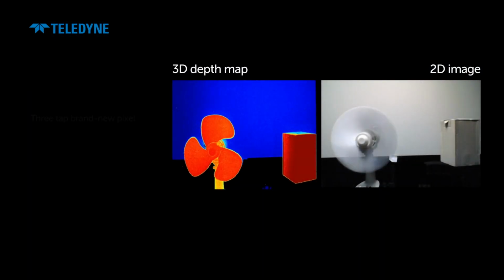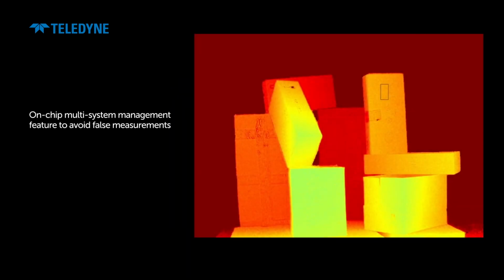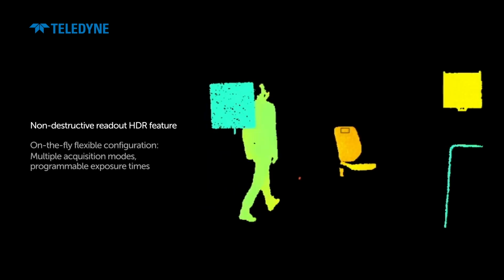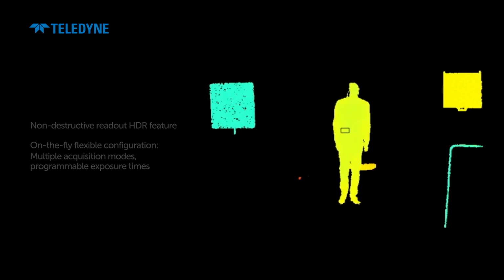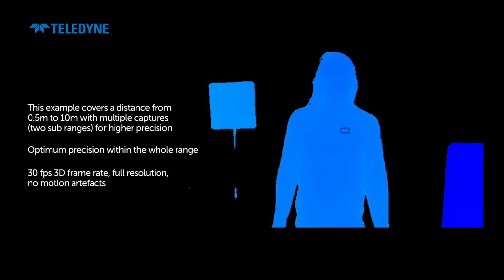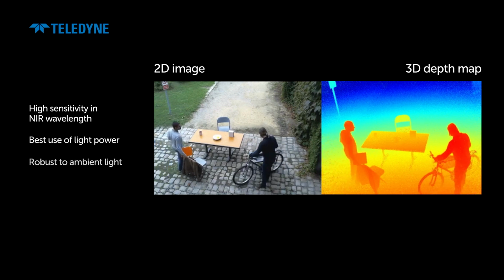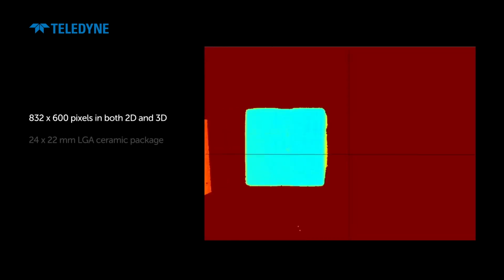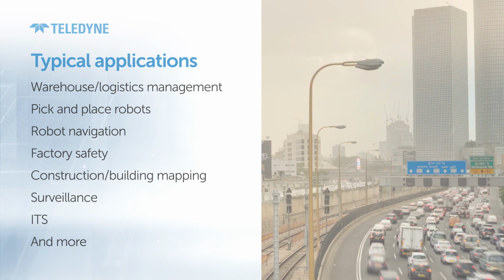Hydra3D+, the First High Resolution Time-of-Flight Sensor to Work Without Motion Artefacts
Teledyne e2v has released Hydra3D+, a new Time-of-Flight (ToF) CMOS image sensor which incorporates 832 x 600 pixel resolution and is tailored for versatile 3D detection and measurement.

Designed with Teledyne e2v’s proprietary CMOS technology, Hydra3D+ features a brand-new 10 µm three-tap pixel which provides very fast transfer times (starting from 10ns), and displays high sensitivity in the NIR wavelength, alongside excellent demodulation contrast. This precise combination enables the sensor to operate in real-time without motion artefacts (even if there are fast moving objects in the scene) and with excellent temporal noise at short ranges, essential in applications such as pick and place, logistics, factory automation and factory safety.